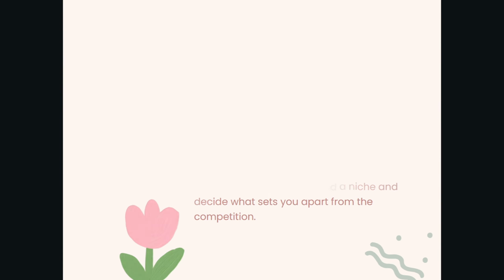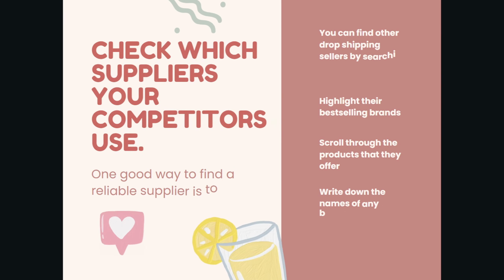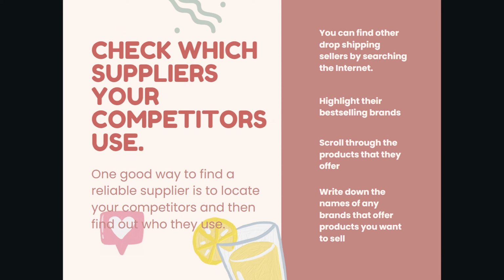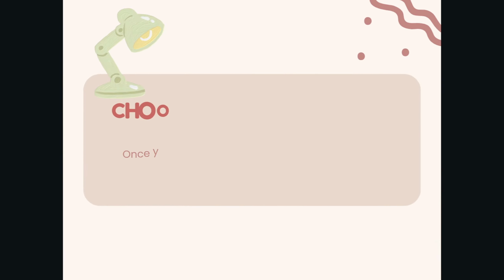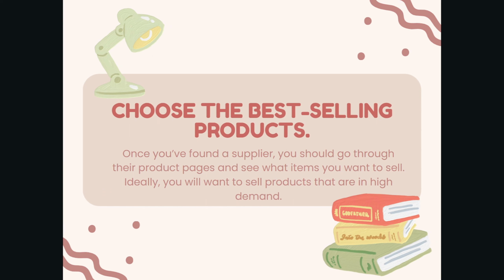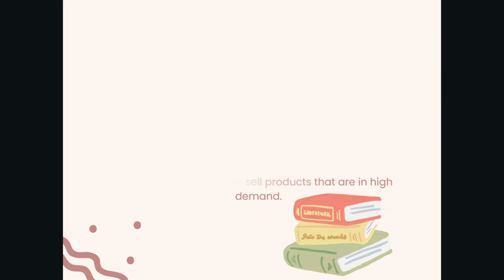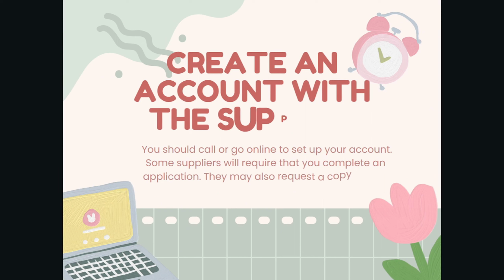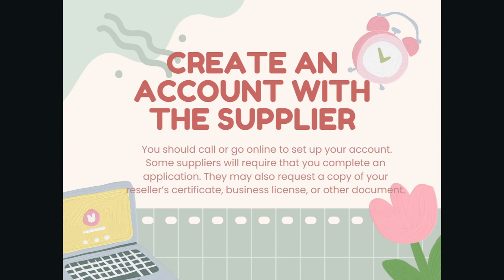How to Start a Dropshipping Business: Finding Suppliers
In this video, I'll show you How to Start a Dropshipping Business: Finding Suppliers.

Mentioned resources in the video:
N/A

In this video, I will show you how to find reliable suppliers for your dropshipping business. We'll explore the essential steps to source products efficiently, ensuring the success of your venture.